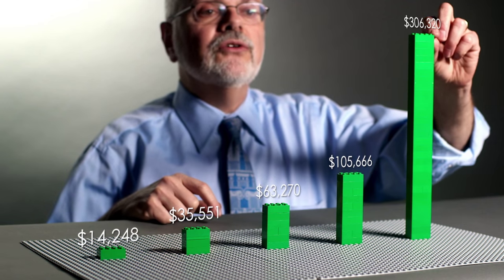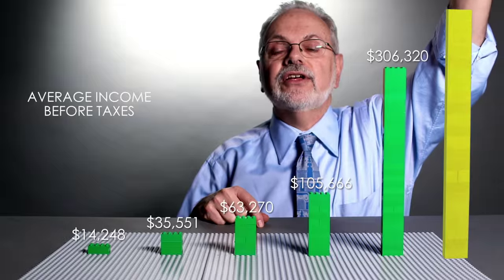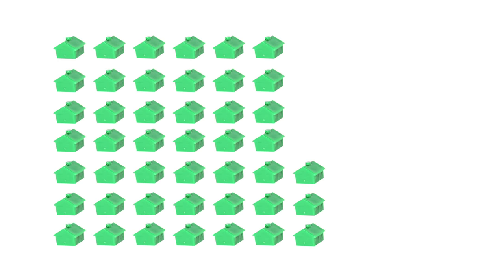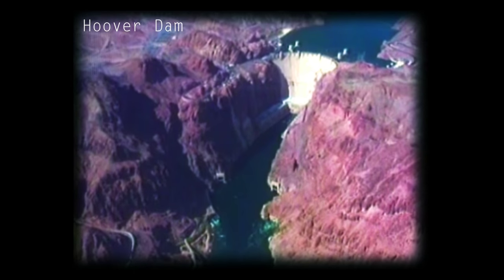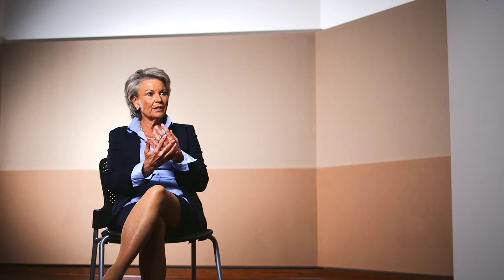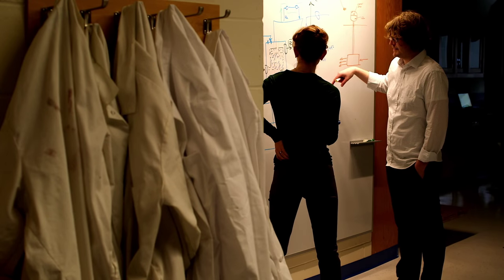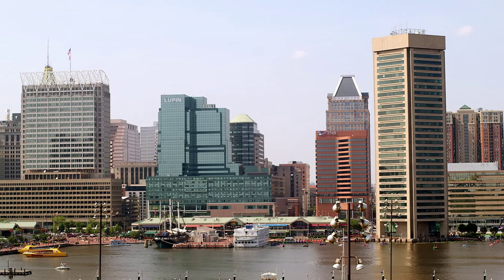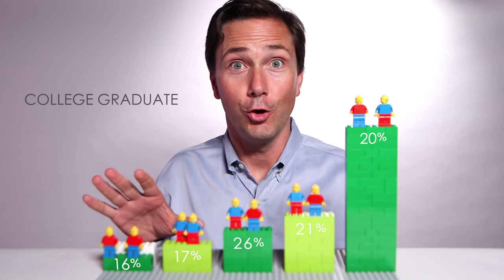Welcome to the Brookings Creative Lab!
Brookings Creative Lab brings you the stories behind the research from the experts at the Brookings Institution.